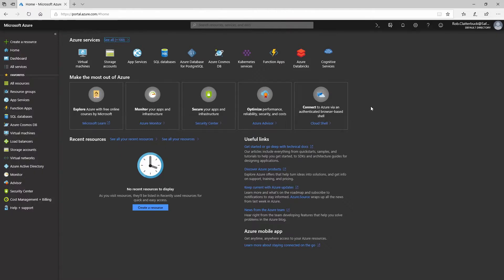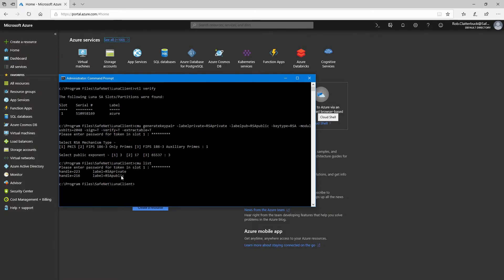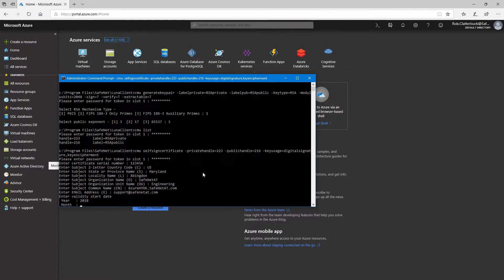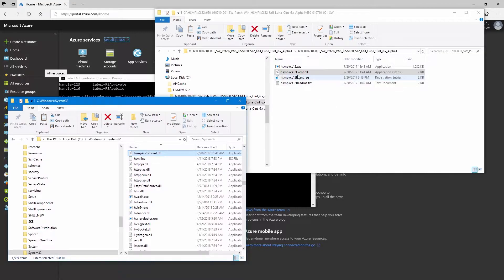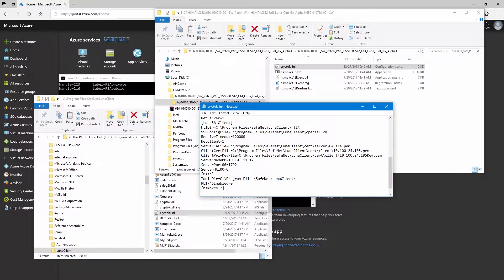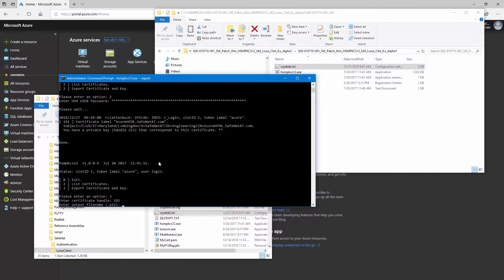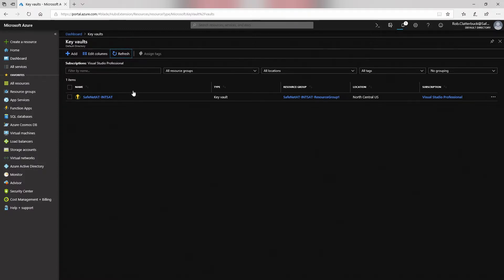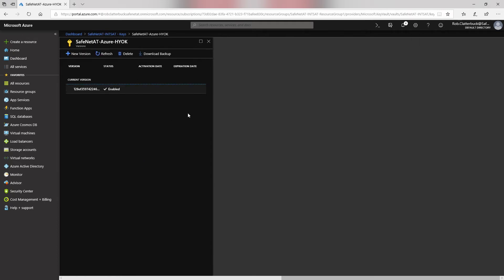How to Integrate Microsoft Azure with SafeNet AT Luna SA for Government HSM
In this video, Rob from SafeNet AT demonstrates how to integrate Microsoft Azure Bring Your Own Key with SafeNet AT's Luna SA for Government HSM. Using this feature, users will be able to generate their own key, store and mange their key themselves, and import it to Azure for use in other services.